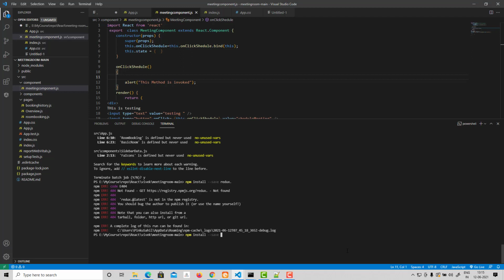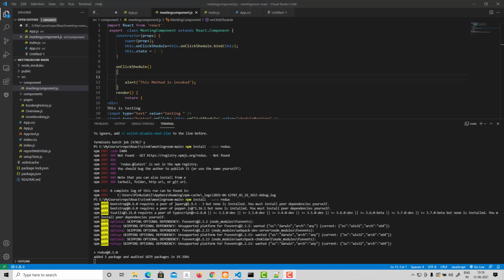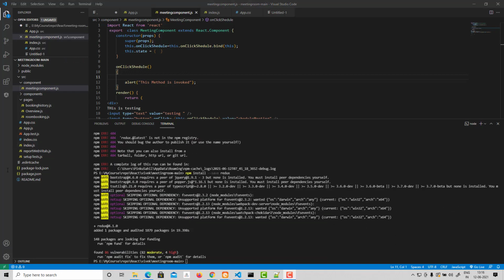How to install Redux in React Project